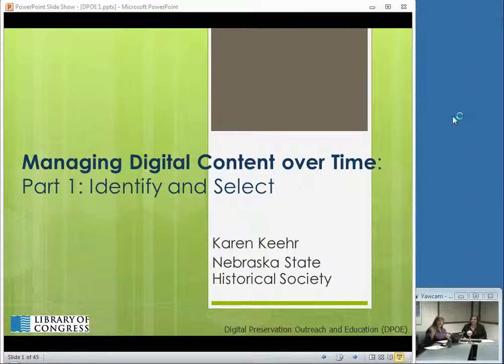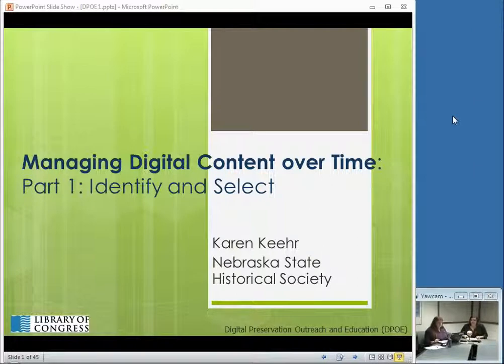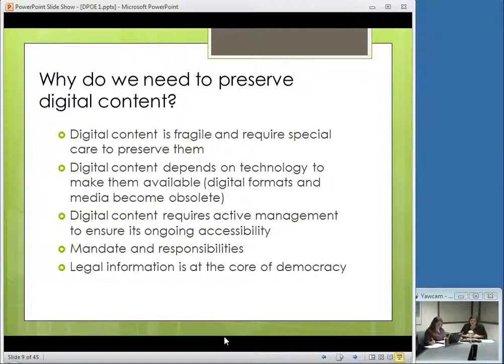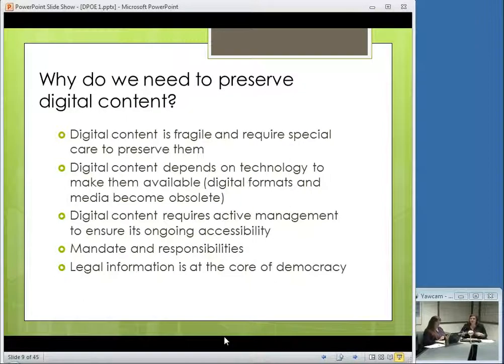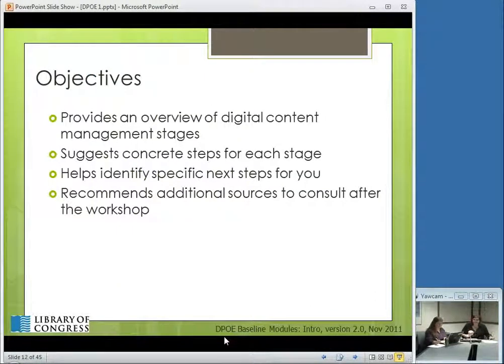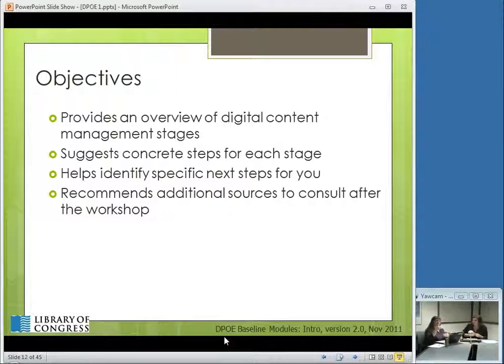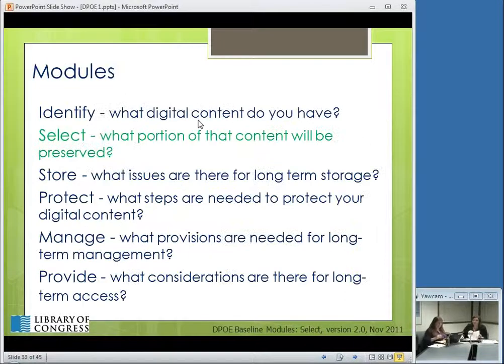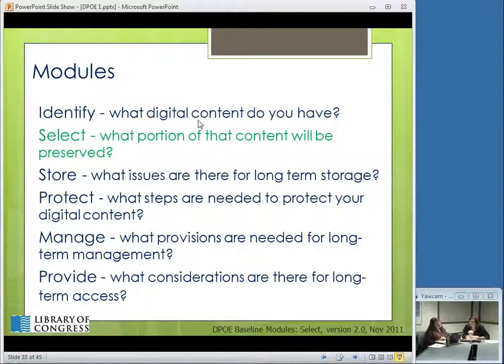NCompass Live: Digital Preservation, Part 1: Inventory and Selection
Digital Preservation is the focus of a three-part webinar series that will help you preserve your digital content. The LC's Digital Preservation Outreach Education (DPOE) program simplifies the complex world of digital preservation into six tasks modules: inventory, select, storage, protect, manage, and provide.
The February 6 webinar will focus on the Inventory and Select Modules: The first step in digital preservation is identifying what types of digital content needs to be preserved. Learn the importance of conducting and maintaining an inventory of your digital content and how that inventory will assist you in setting priorities and selecting what should be preserved.

All three webinars will be presented by Karen Keehr, Curator of Photographs at the Nebraska State Historical Society. Karen represented Nebraska at an intensive week-long DPOE training workshop this summer. These webinars are the first in a series of training opportunities for libraries, archives and museums that will be presented in 2013-14 as part of the newly-formed Husker Heritage NEtwork, funded in part by the Institute of Museum and Library Services. To find out more about future offerings, Nebraska's statewide collections preservation plan and more resources, go
NCompass Live - February 6, 2013.